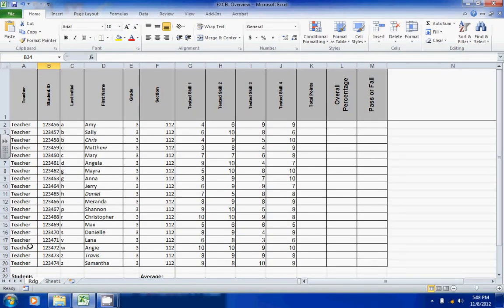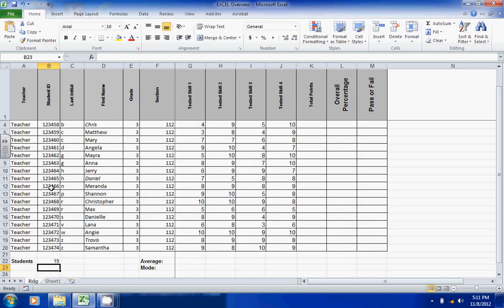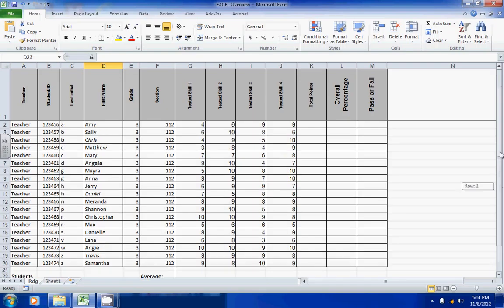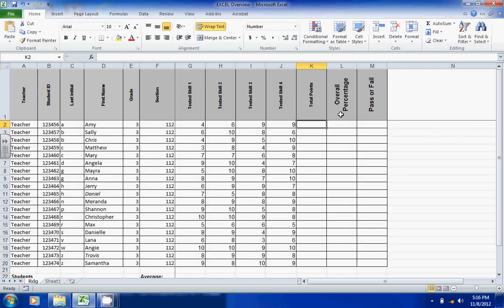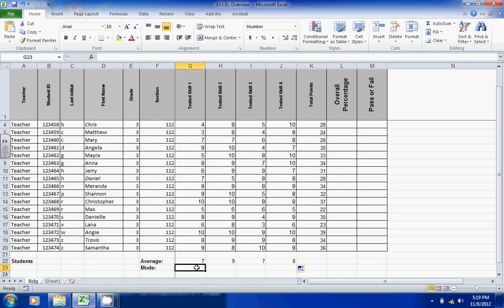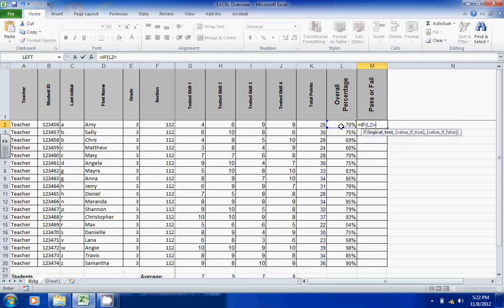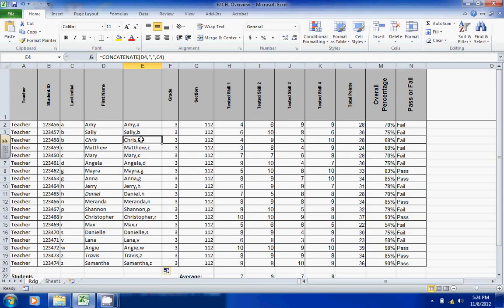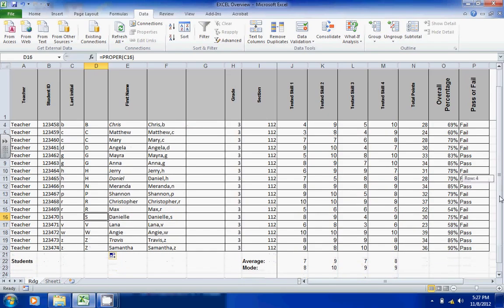Microsoft Excel Part II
Part II of the Microsoft Excel tutorial series focuses on functions and formulas in Excel. In this tutorial, I explain the basics to writing a formula as well as 10 simple formulas that may be of use to you.